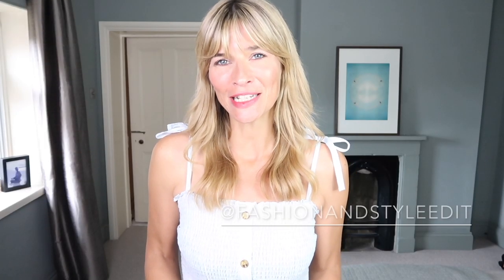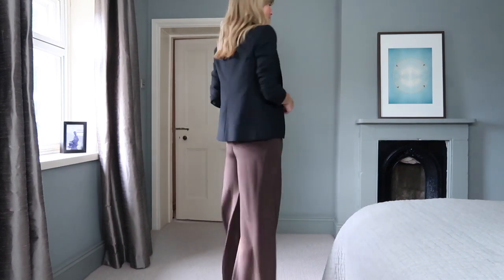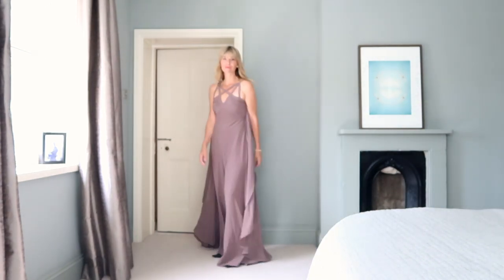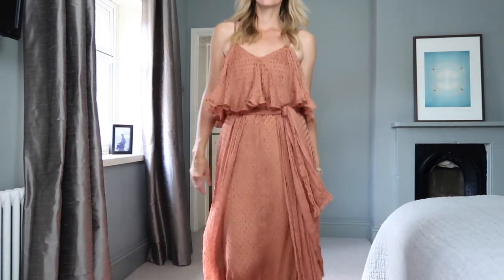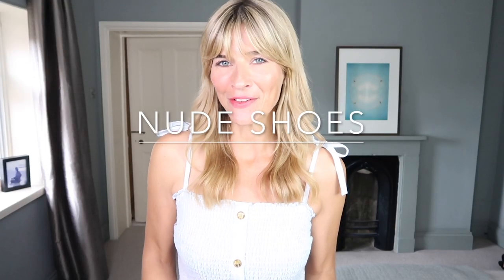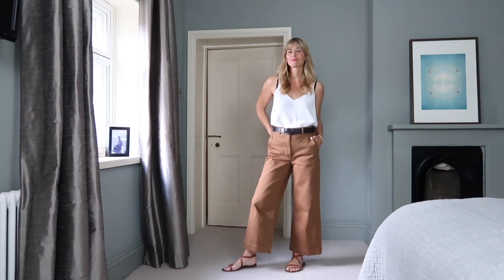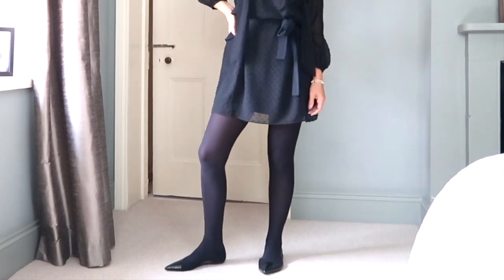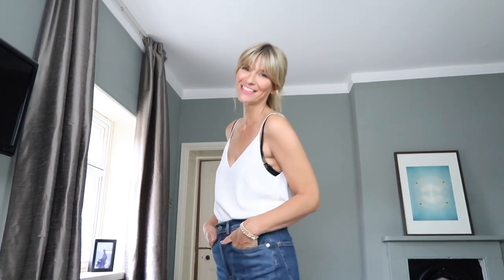How To Look Taller | Petite Women Style Tips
How to look taller and longer. My style tips for petite women.

Though I may be not be petite myself, I'm always happy to look a little taller than I am. And I realised over the years that with a few simple styling tips and tricks it's pretty easy to give yourself the illusion of more height. So this video is all about how to style your outfit to look a little bit taller and longer.

I really hope you find this video helpful and feel you can use some of the ideas in your own wardrobe. And as always I'd love to hear your ideas and your favourite tips I've featured?

Block colour dress that's definitely on my wish list! How stunning:)

Show your arms with my new favourite brown Mes Demoiselles dress

About Fashion + Style Edit:
Hi I'm Jess, welcome to the official Fashion + Style Edit YouTube Channel.

On this channel you'll find a variety of Fashion, Style and Beauty content including Hauls, Lookbooks, Vlogs, Brand Reviews and more.

I've been involved in the fashion industry since my mid teens and I love every aspect of it. I love styling outfit ideas, sharing them on my channel and hopefully giving you a little inspiration. I'm a big fan of High Street fashion,  I love a good Independent collection and the odd Designer Handbag never hurt anyone:)

Thanks so much for finding my channel and I hope you like my videos x